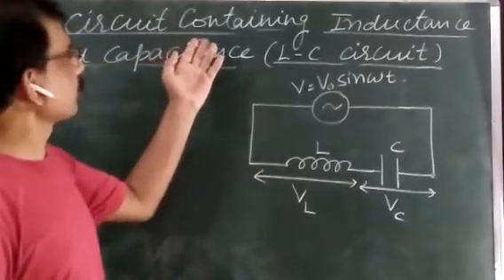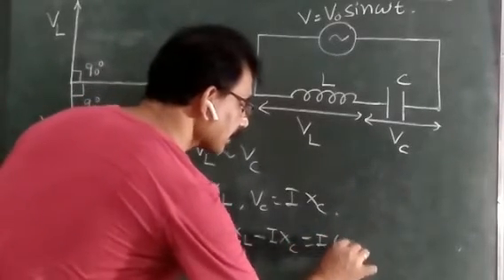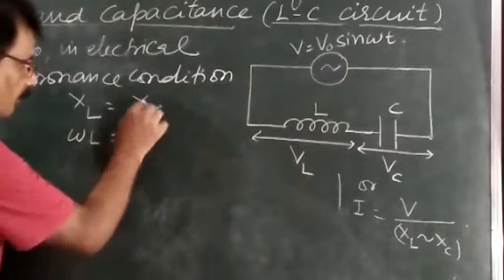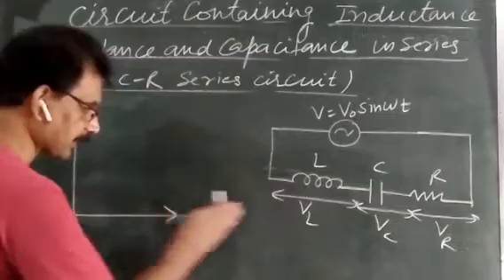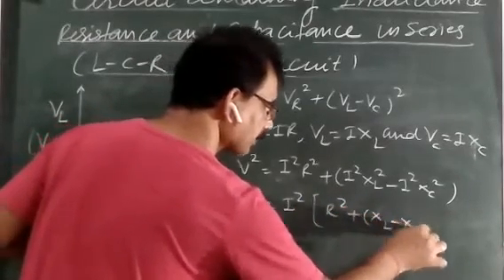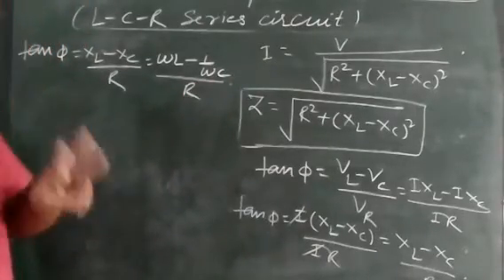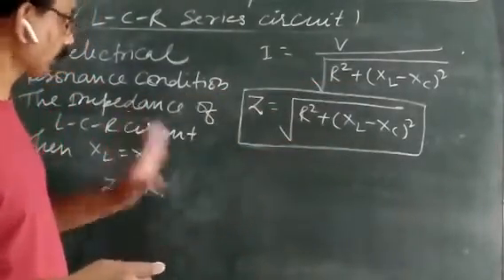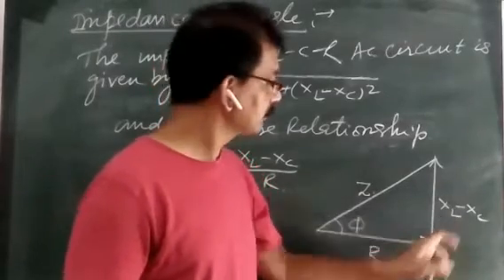Alternating Current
L-C and L-C-R series circuit